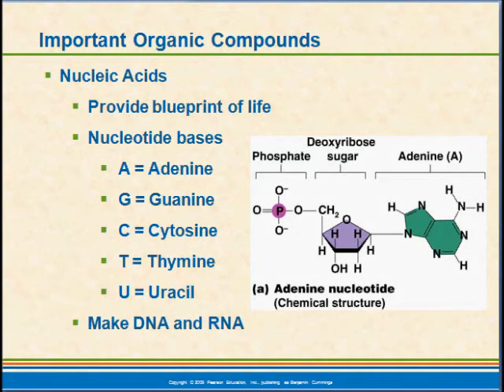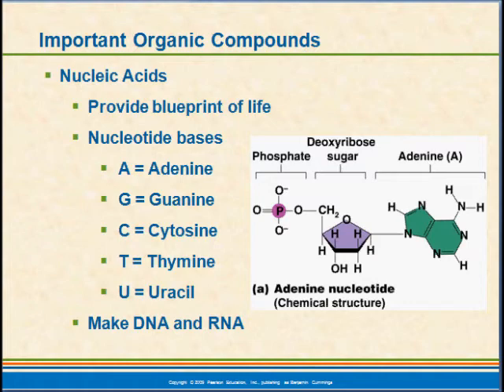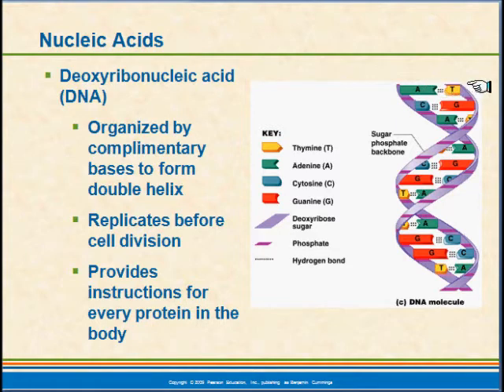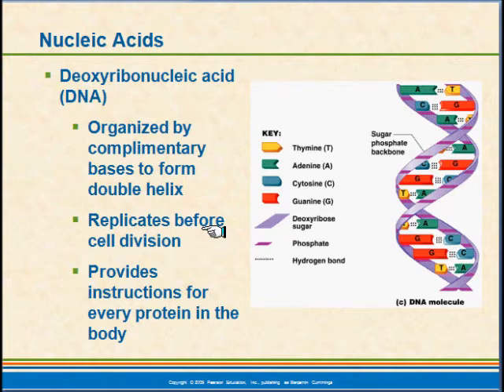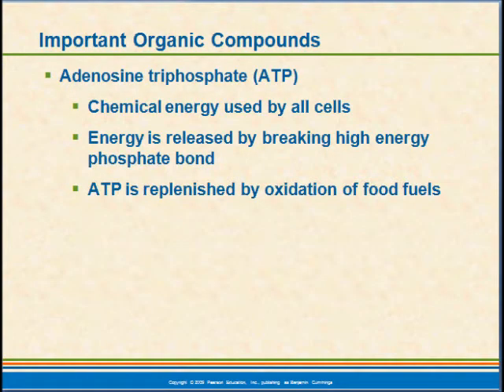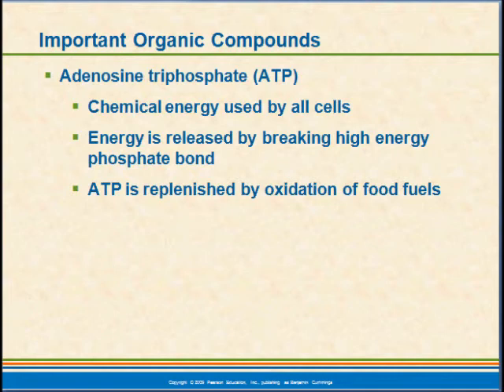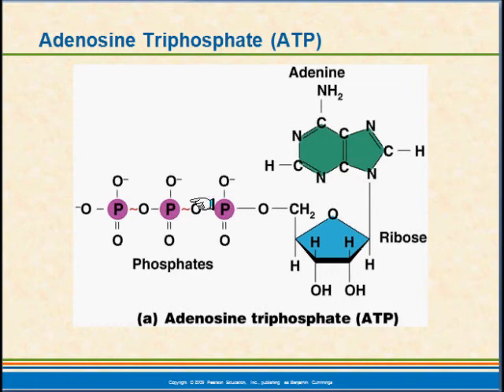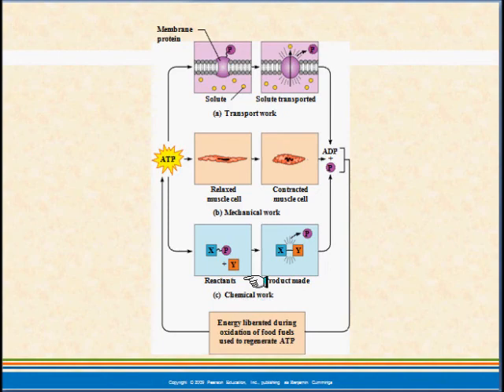DNA done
Short version of DNA from organic chemicstry